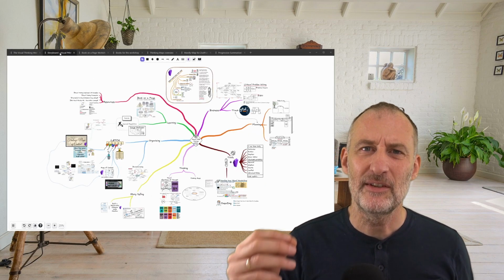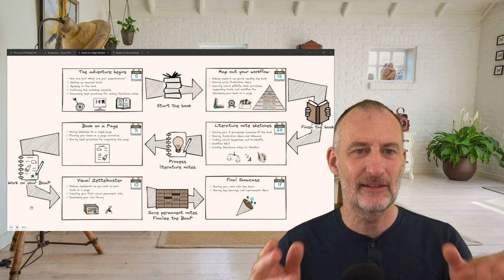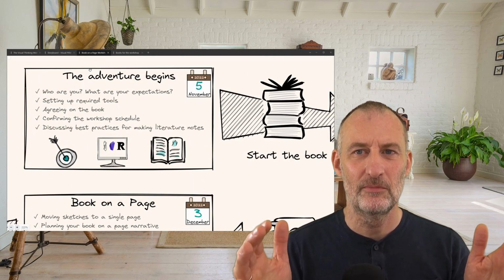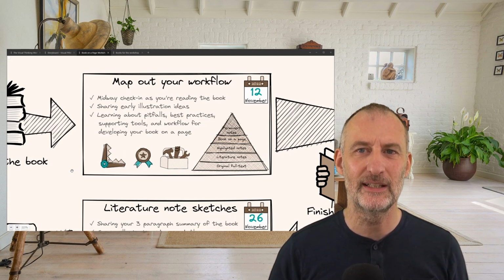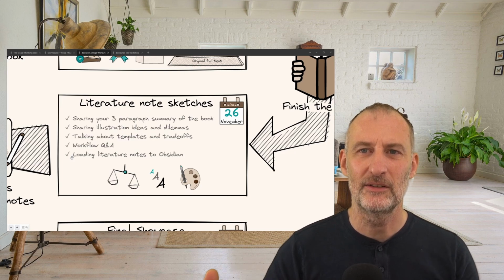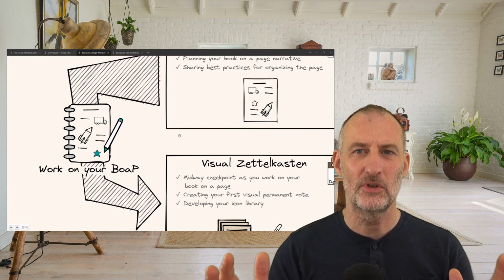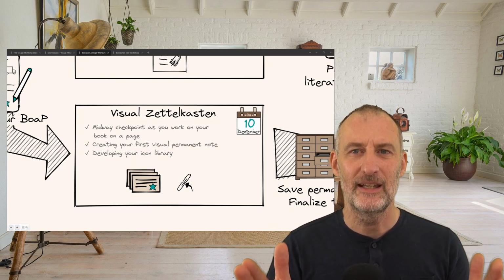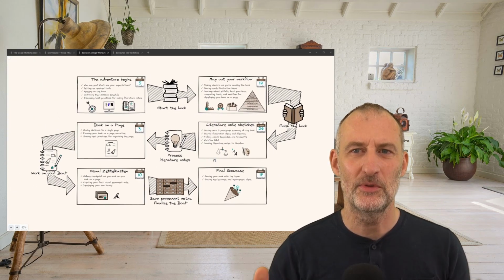Launching the Visual Thinking Workshop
I've been thinking about launching a Visual Thinking Course for almost a year now. After ruminating on the subject, I finally decided to launch a more focused workshop first, concentrating on the topic of authoring a book on a page summary. This is because I believe that this process is
a) extremely valuable in deeply understanding a book, and
b) the workflow includes many different activities where we'll have a chance to talk about a broad set of visual thinking tools in practice.

Timestamps
00:00 Intro
01:47 Why Books on a Page?
02:23 Workshop curriculum at a glance
03:14 Session-by-session walkthrough